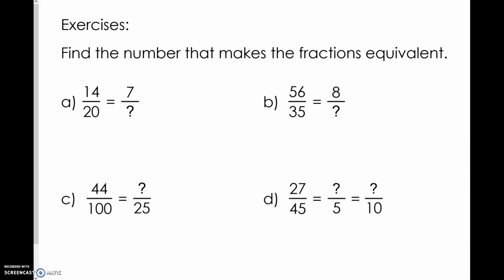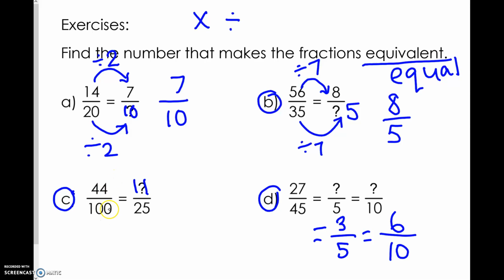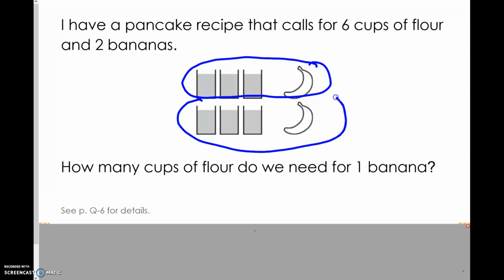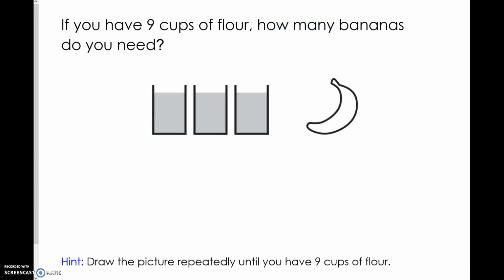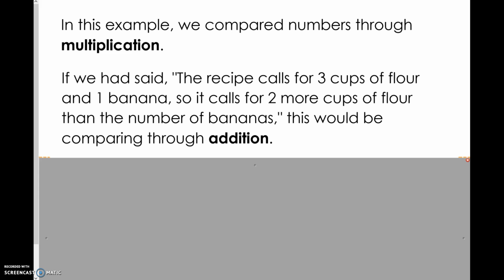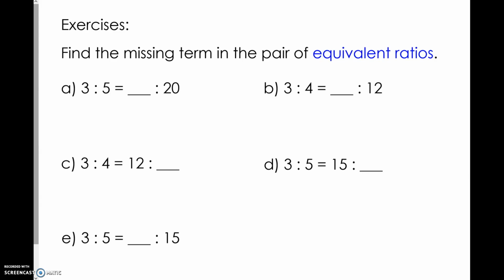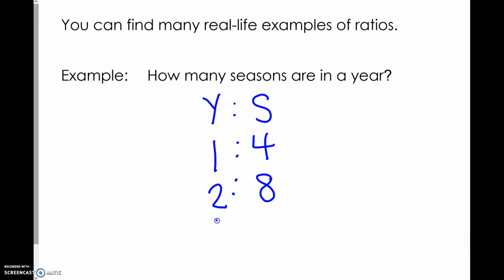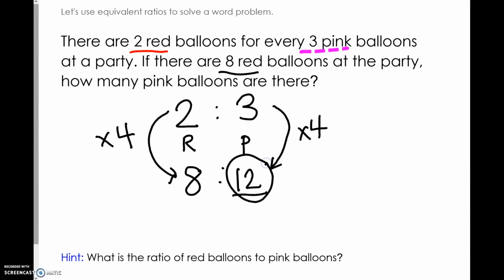Equivalent Ratios (NSD6-59)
Equivalent Ratios